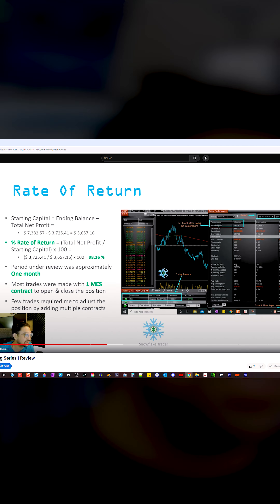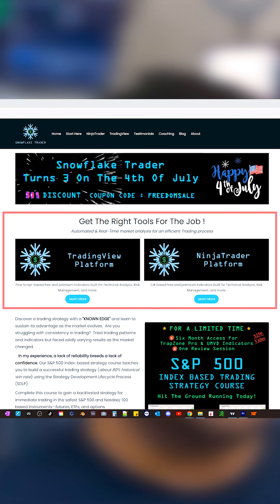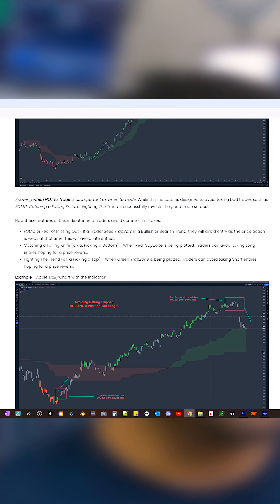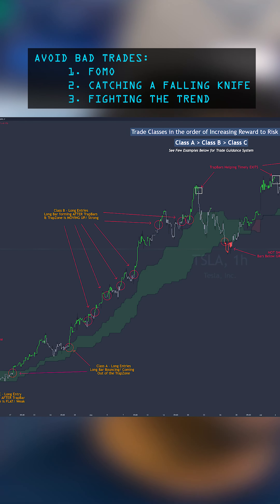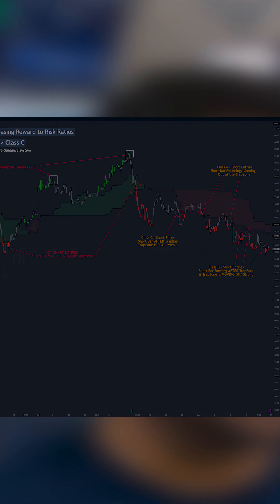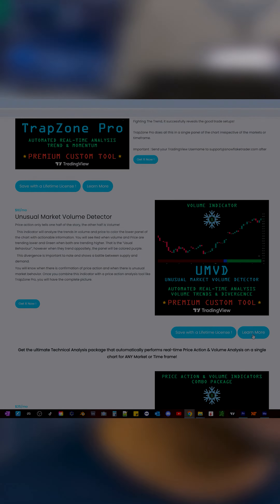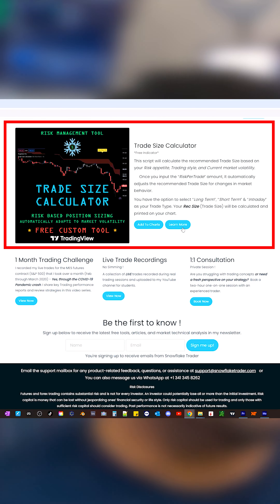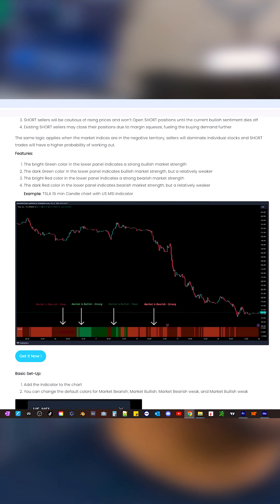Trade With Purpose Built Tools !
PAST PERFORMANCE IS NOT NECESSARILY INDICATIVE OF FUTURE RESULTS. HYPOTHETICAL PERFORMANCE RESULTS MAY HAVE MANY INHERENT LIMITATIONS, SOME OF WHICH ARE DESCRIBED BELOW. NO REPRESENTATION IS BEING MADE THAT ANY ACCOUNT WILL OR IS LIKELY TO ACHIEVE PROFITS OR LOSSES SIMILAR TO THOSE SHOWN. IN FACT, THERE ARE FREQUENTLY SHARP DIFFERENCES BETWEEN HYPOTHETICAL PERFORMANCE RESULTS AND THE ACTUAL RESULTS SUBSEQUENTLY ACHIEVED BY ANY PARTICULAR TRADING PROGRAM.
ONE OF THE LIMITATIONS OF HYPOTHETICAL PERFORMANCE RESULTS IS THAT THEY ARE GENERALLY PREPARED WITH THE BENEFIT OF HINDSIGHT. IN ADDITION, HYPOTHETICAL TRADING DOES NOT INVOLVE FINANCIAL RISK, AND NO HYPOTHETICAL TRADING RECORD CAN COMPLETELY ACCOUNT FOR THE IMPACT OF FINANCIAL RISK IN ACTUAL TRADING. FOR EXAMPLE, THE ABILITY TO WITHSTAND LOSSES OR TO ADHERE TO A PARTICULAR TRADING PROGRAM IN SPITE OF TRADING LOSSES ARE MATERIAL POINTS WHICH CAN ALSO ADVERSELY AFFECT ACTUAL TRADING RESULTS. THERE ARE NUMEROUS OTHER FACTORS RELATED TO MARKETS IN GENERAL OR TO THE IMPLEMENTATION OF ANY SPECIFIC TRADING PROGRAM WHICH CANNOT BE FULLY ACCOUNTED FOR IN THE PREPARATION OF HYPOTHETICAL PERFORMANCE RESULTS AND ALL OF WHICH CAN ADVERSELY AFFECT ACTUAL TRADING RESULTS.”